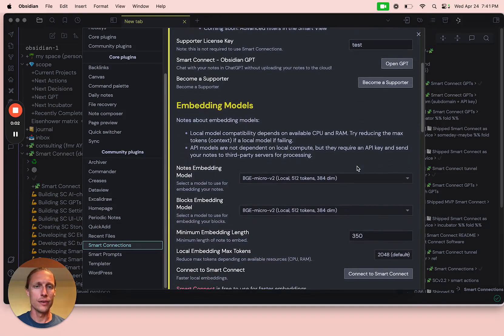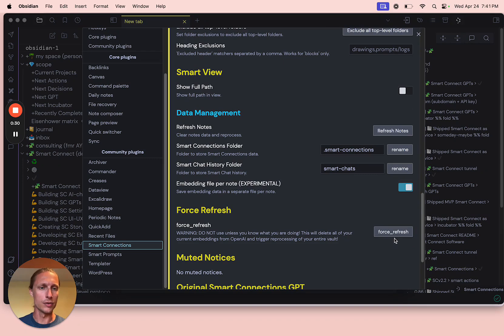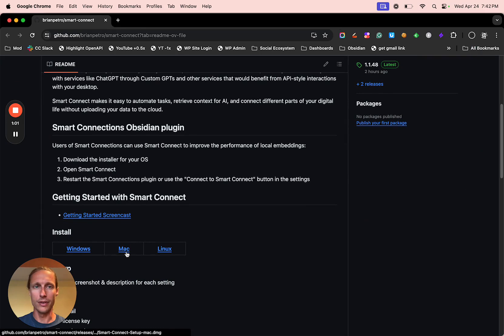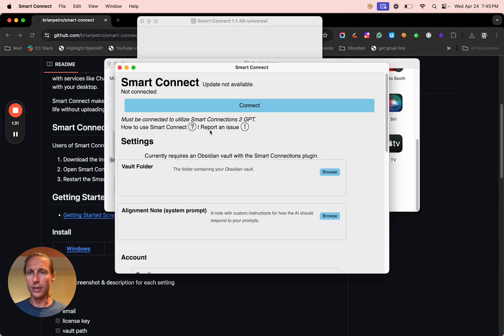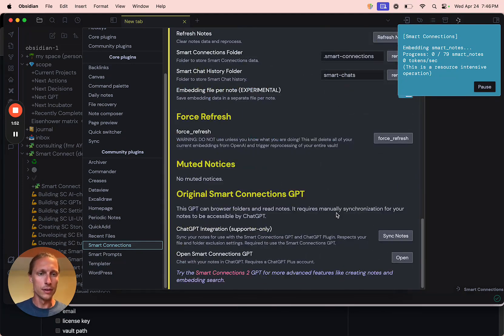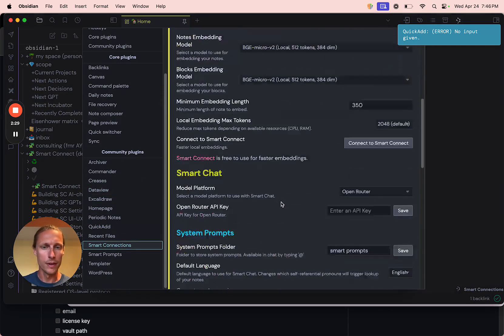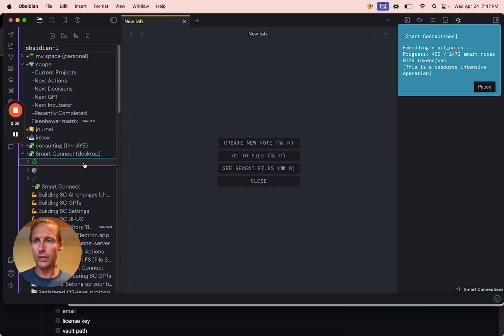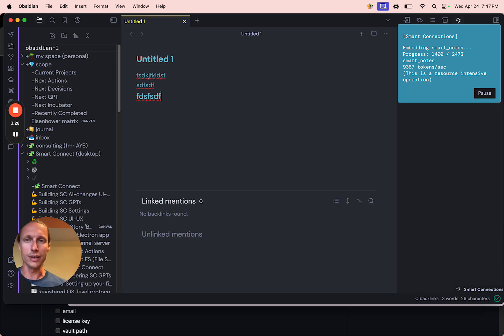Smart Connections Plugin - Boosting Embedding Processing Speed